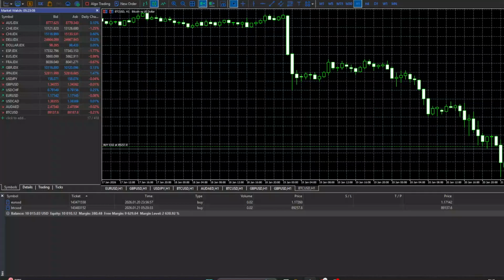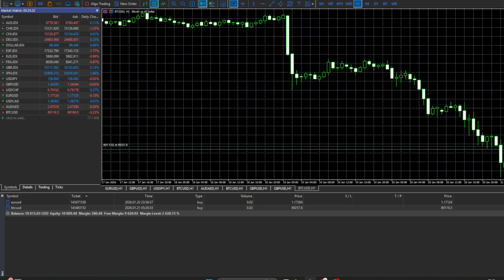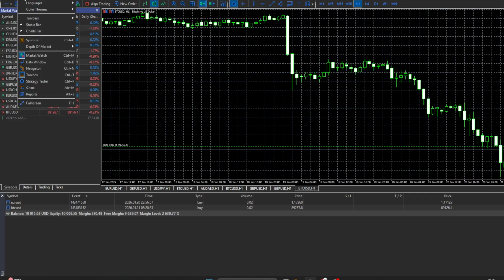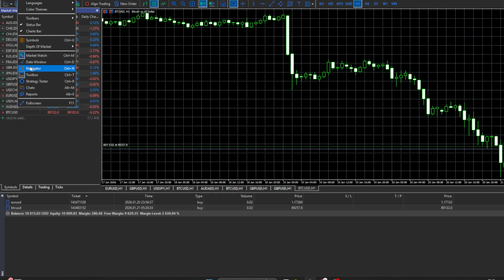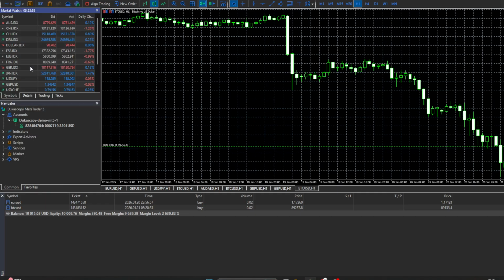How to Show Navigator in MetaTrader5 | QUICK AND EASY GUIDE 2026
In this video, you’ll learn how to show the Navigator in MetaTrader 5 to quickly access accounts, indicators, expert advisors, and scripts. Follow along step by step as I show you how to enable the Navigator panel, navigate its features, and use it to enhance your MT5 trading workflow.